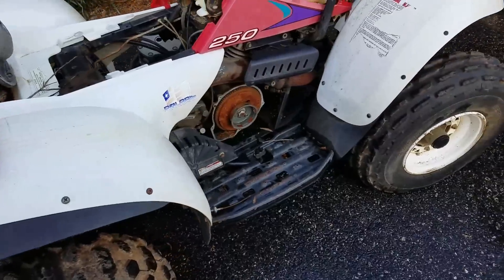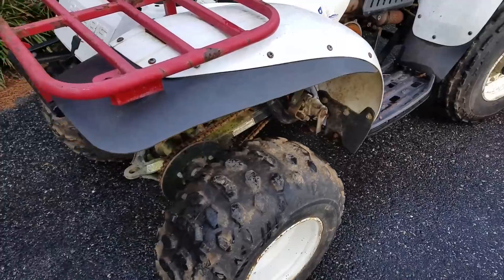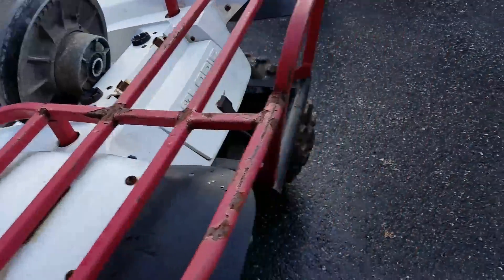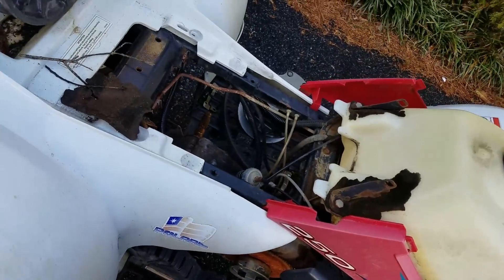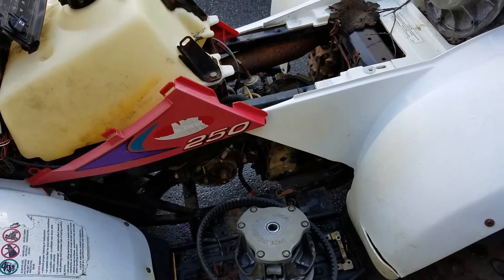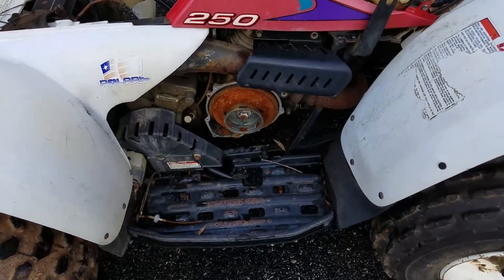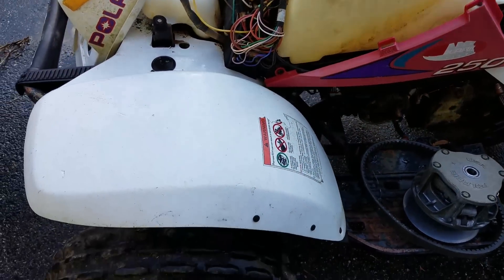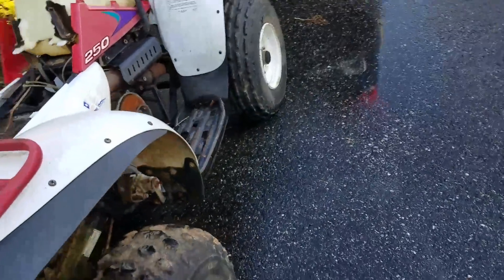1998 Polaris Trail Boss 250 - $70